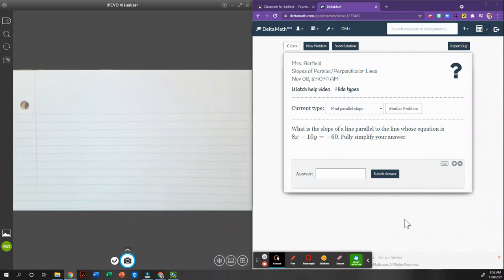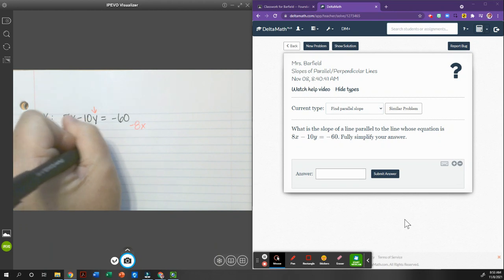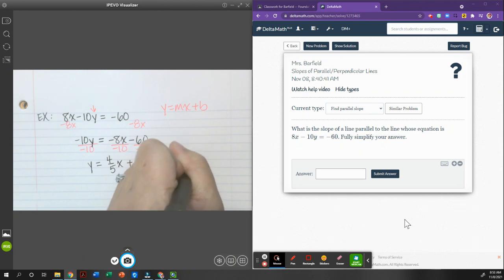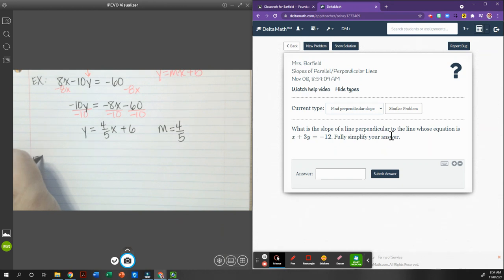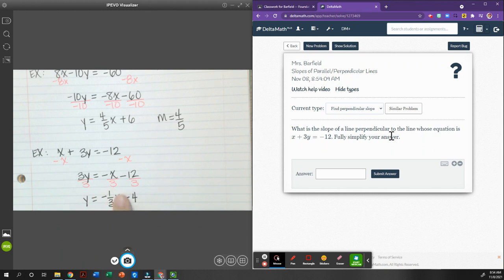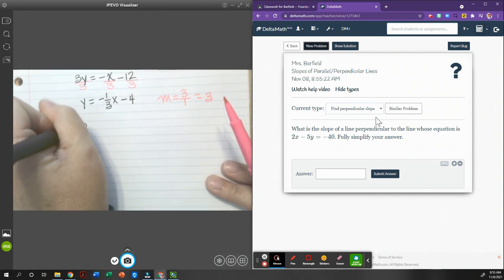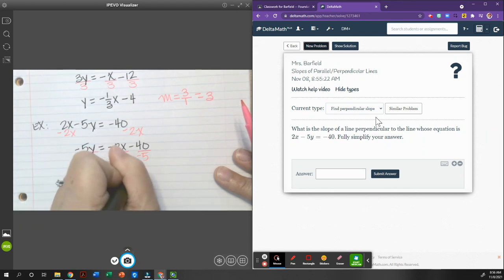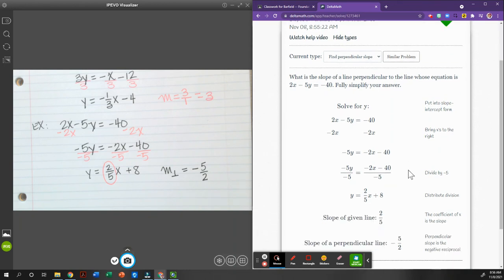Parallel and Perpendicular Part 2